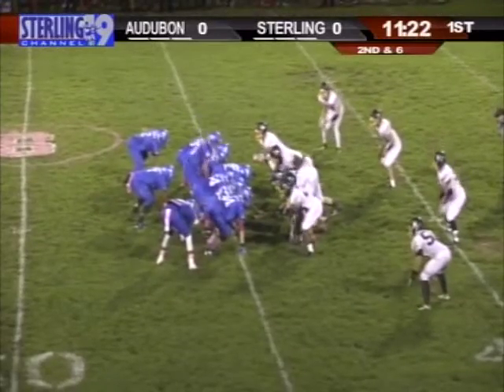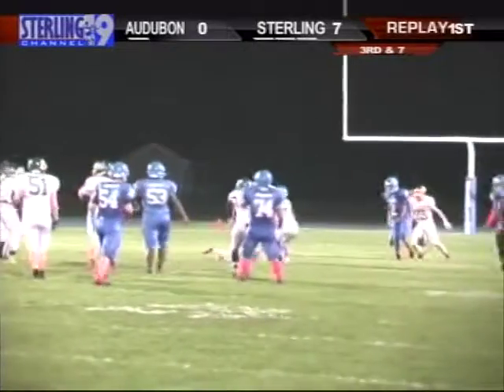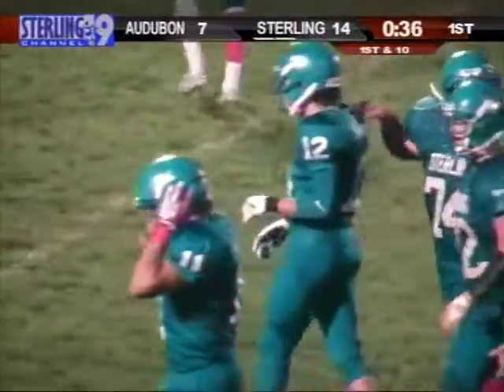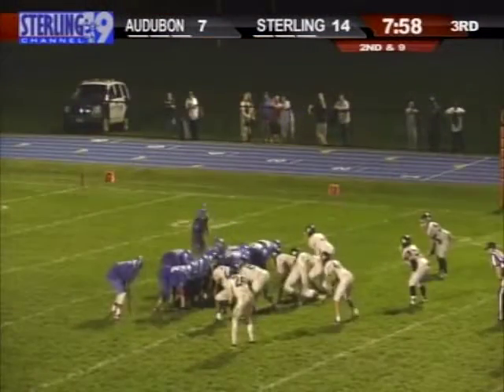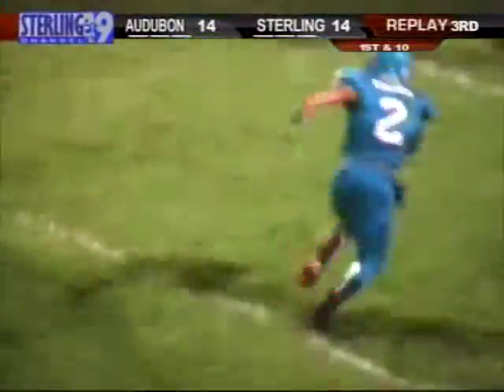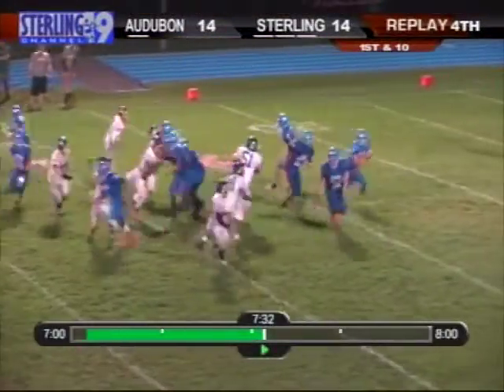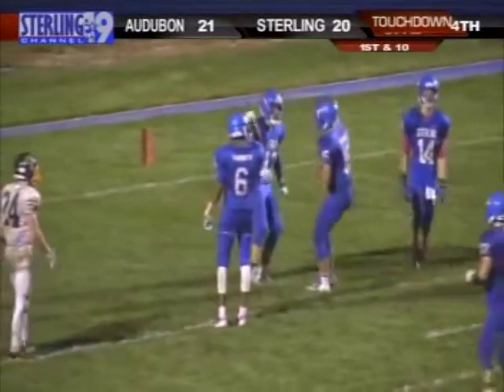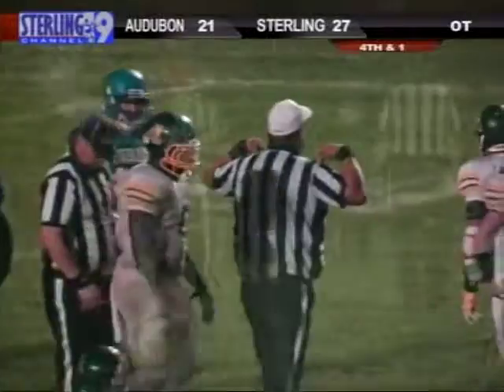Audubon vs Sterling Football OT 2016